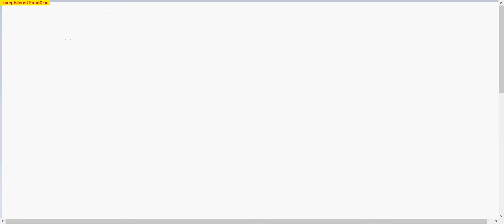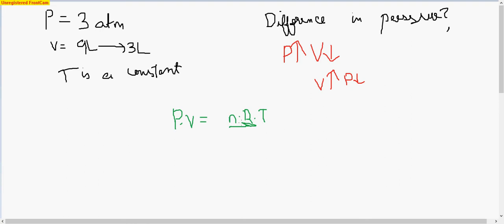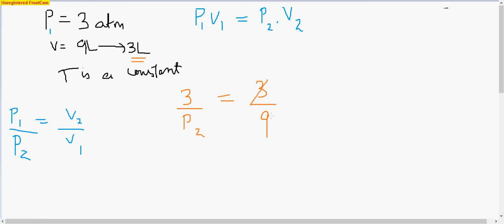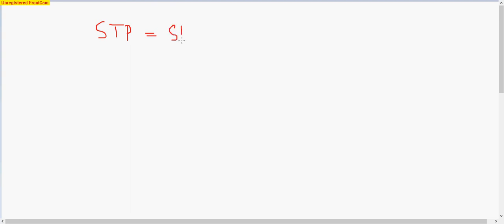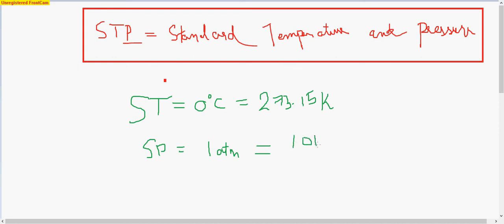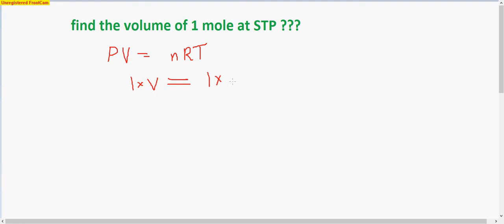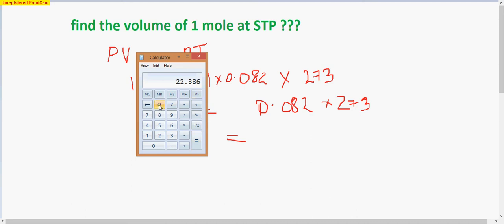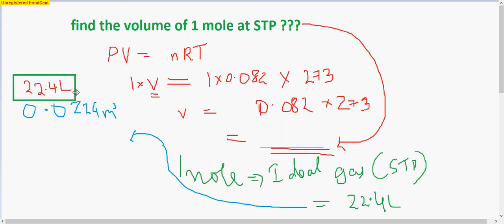Ideal Gas Equation 3